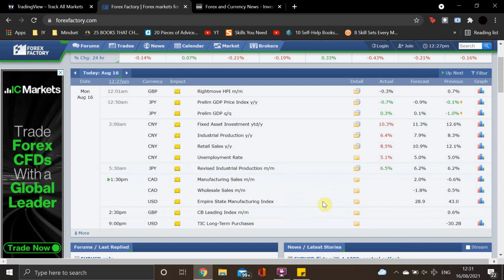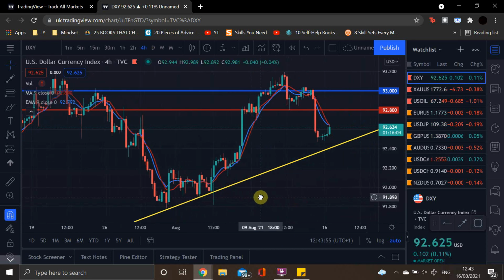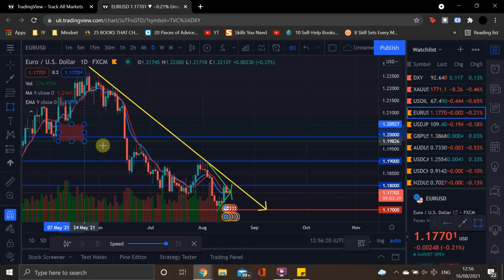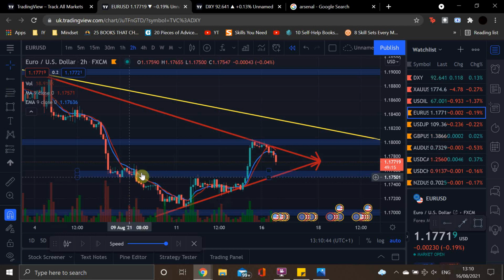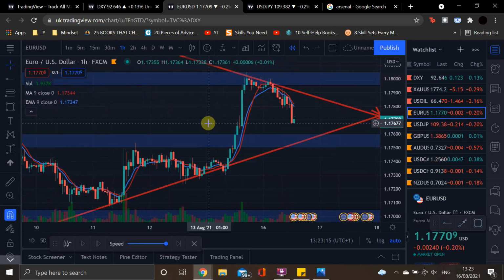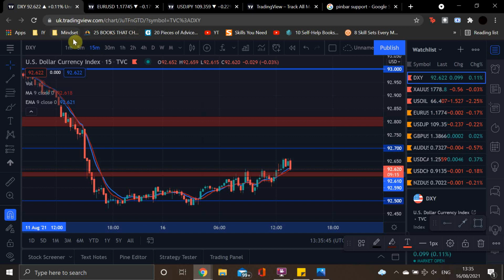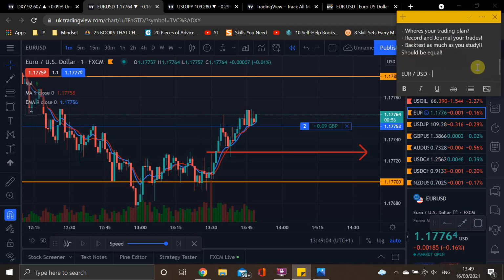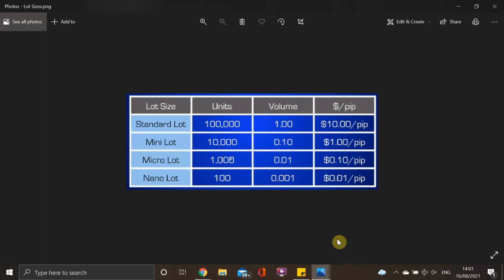Live Trading 16.8.21 PART 1